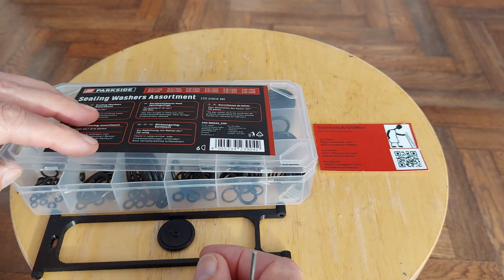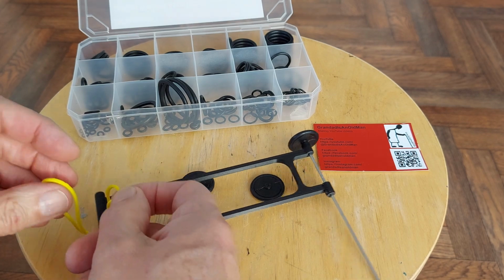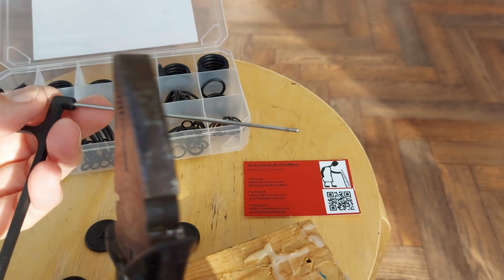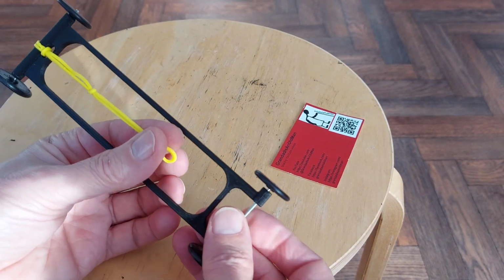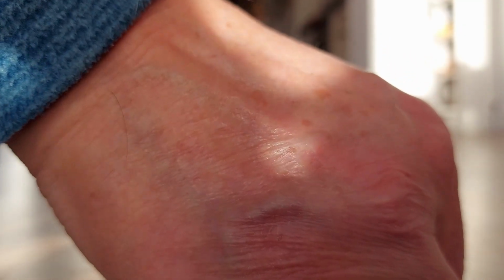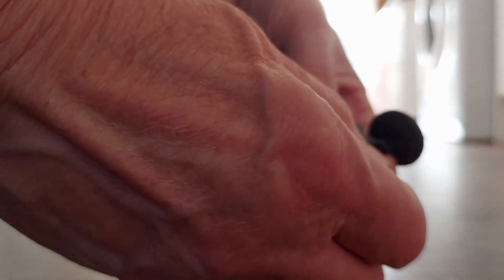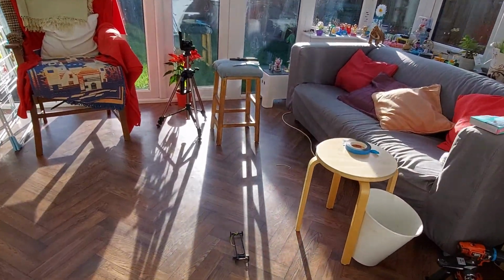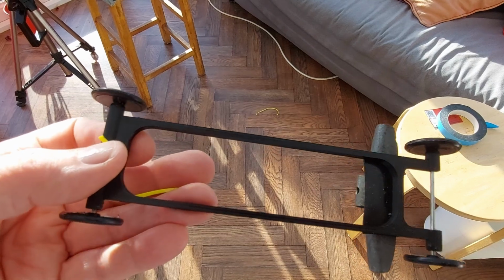Put a rubber band on it 0456 Neat Gogo RBPC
Put a rubber band on it 0456 Neat Gogo RBPC . (The name is just the random name allocated by Tinkercad). I am not happy with the performance of this one so I will make some changes.

Main components
3D printed parts
Bicycle spoke for axles
Rubber O rings for tyres
Rubber bands

Tools
3D printer
Pliers
Wire cutters

Grandadisanoldman
GrandadsOtherChannel
Putarubberbandonit
Number4